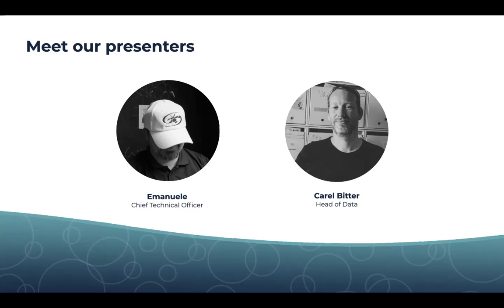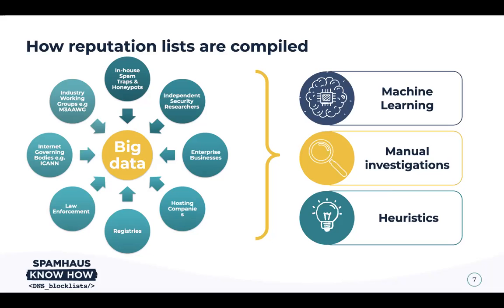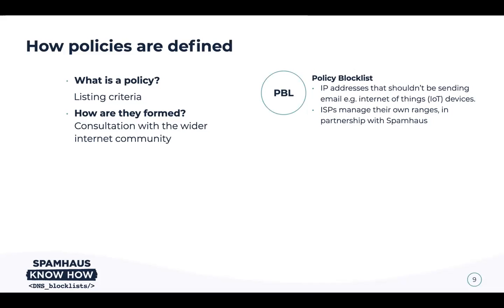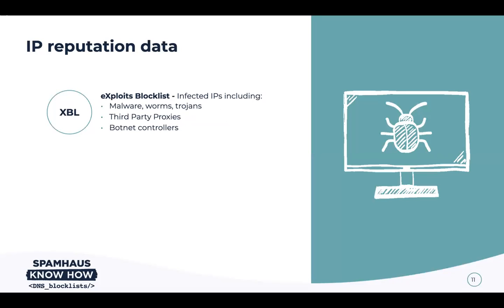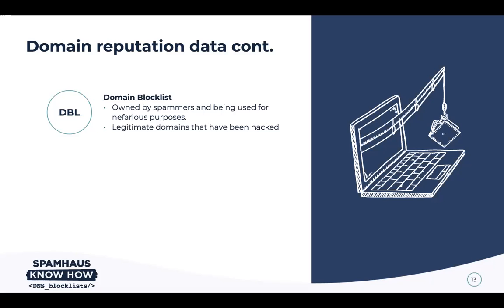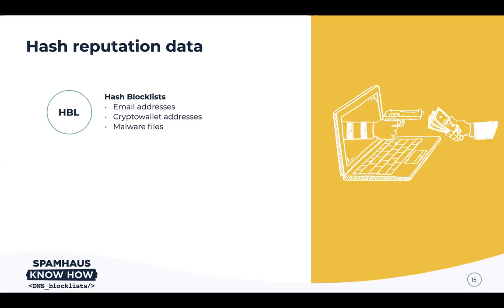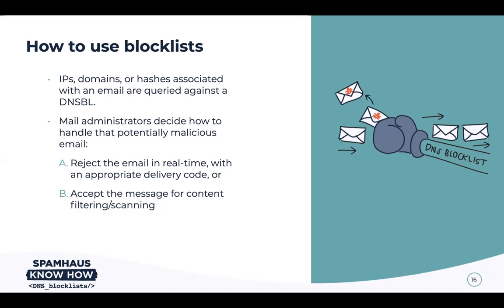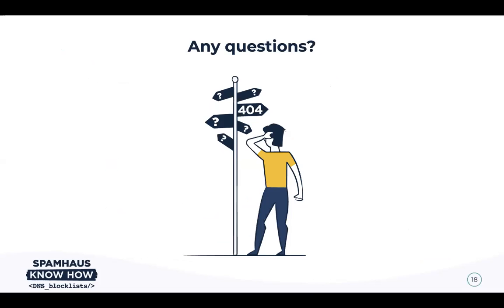WEBINAR | Know How | DNS Blocklist Refresh - APAC Region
Here's the webinar run for the APAC region.  Expand your expertise with Spamhaus Know How, our free series aimed at filling in knowledge-gaps and helping you to maximize the benefits from DNS Blocklists (DNSBLs).

DNS Blocklist Refresh is focused on the fundamentals. If you're new to this area and run your own mail server, or would like a DNSBL refresher, this is the video for you.  From what a blocklist is, to how they are compiled to how they should be used, it provides all the basics.